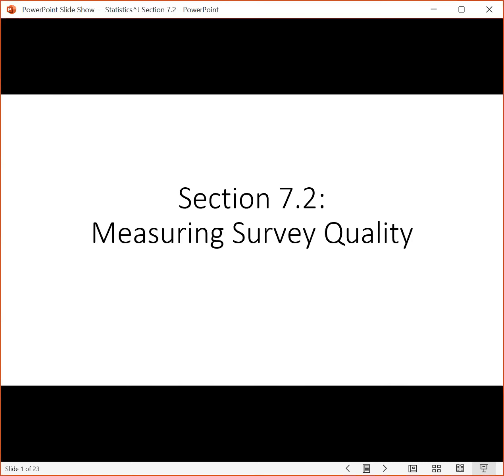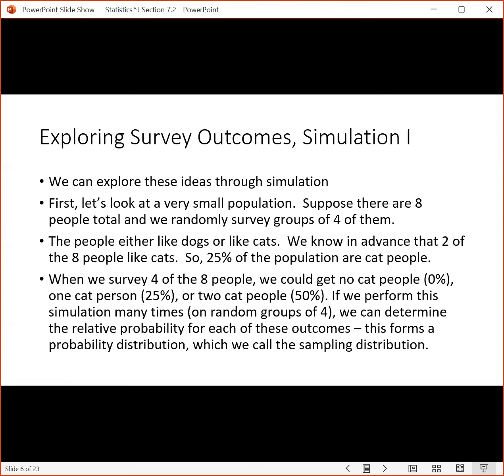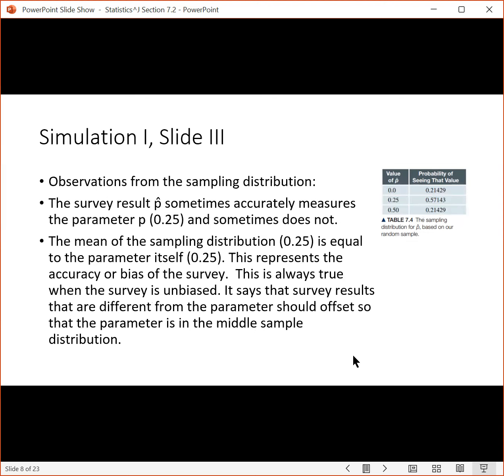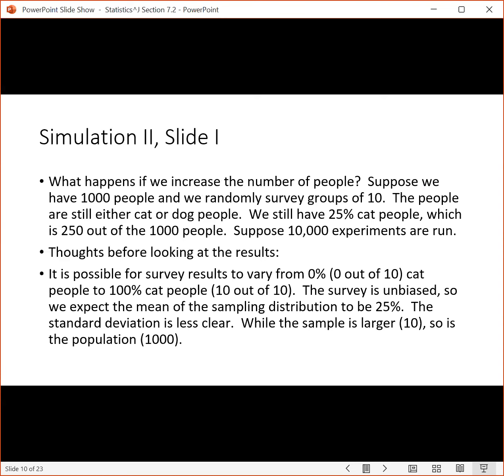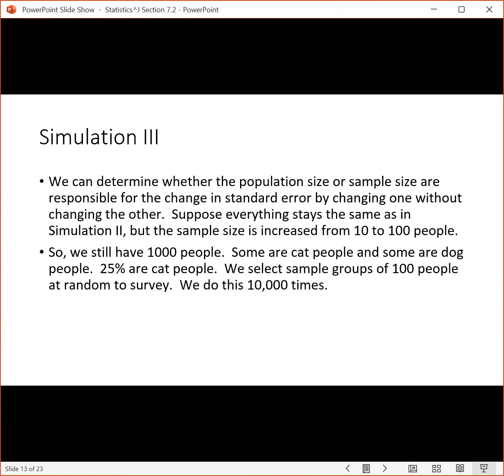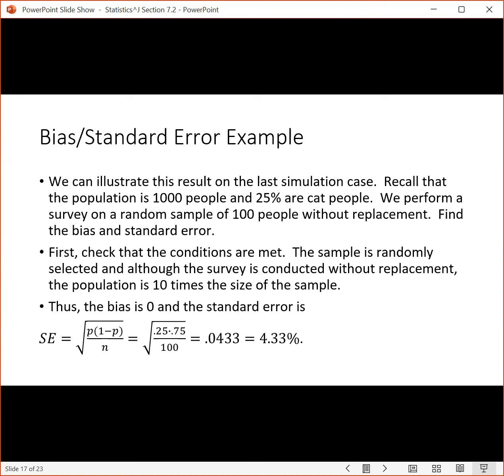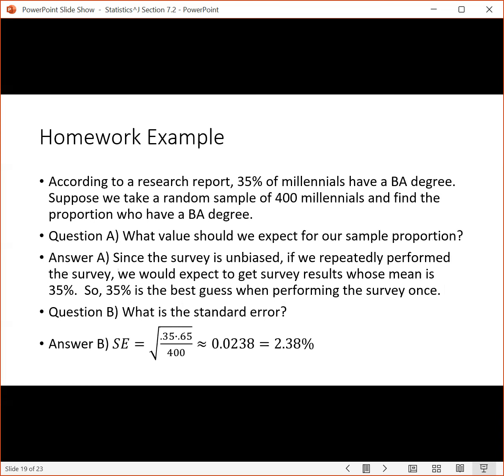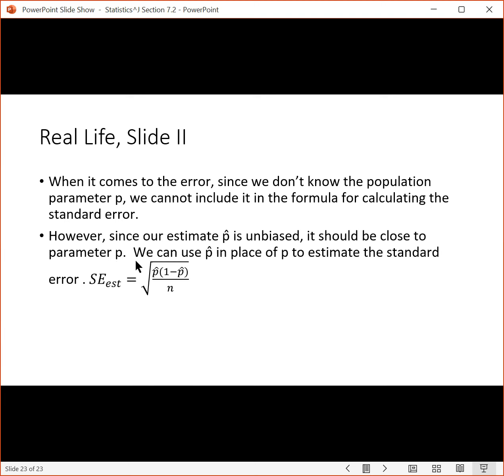Statistics: Section 7.2, Measuring Survey Quality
This video covers measuring survey quality for an introductory statistics course.